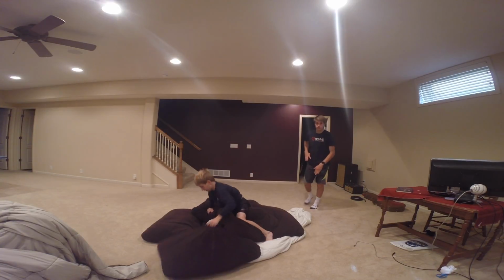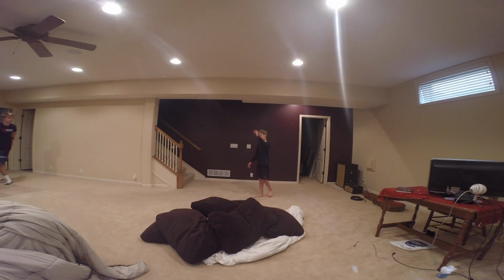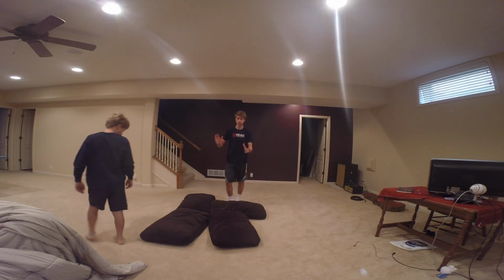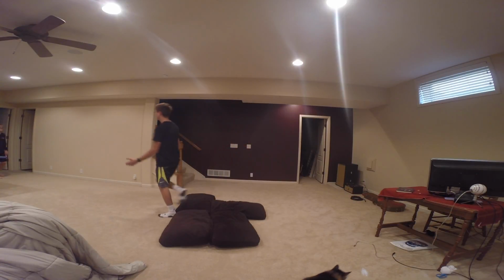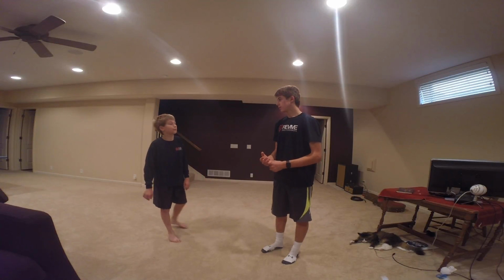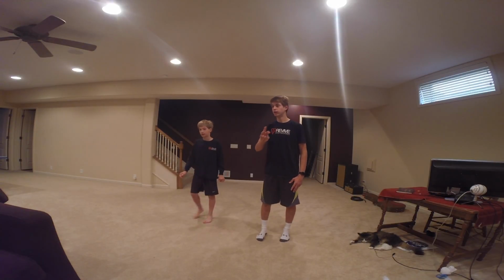HOW TO SIDE FLIP ON THE GROUND WITH TANNER